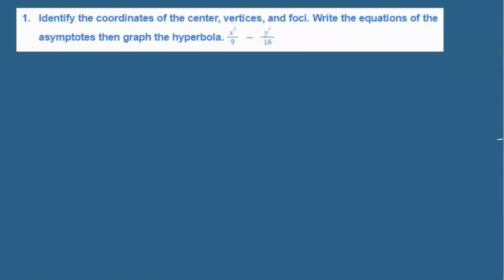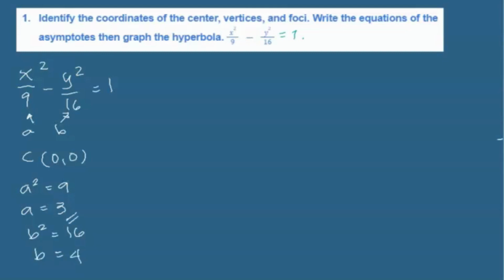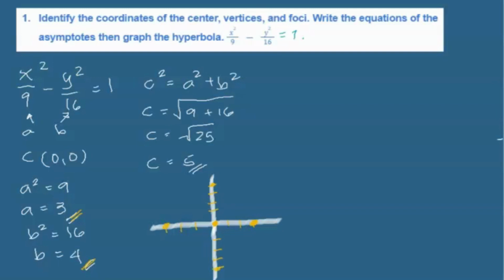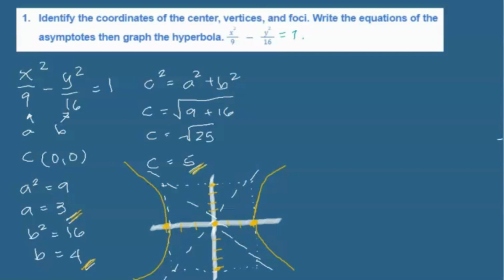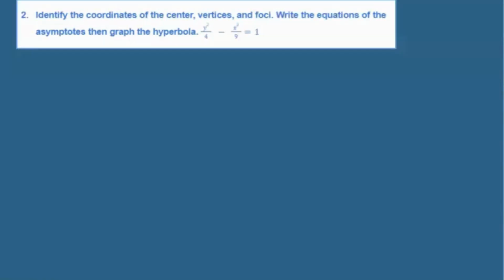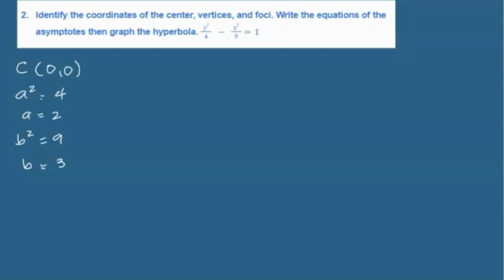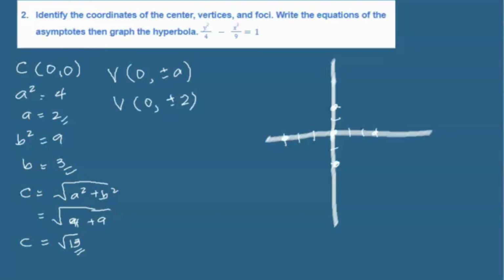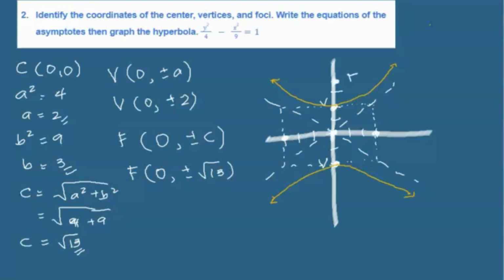Hyperbola Solved Problems Part 1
This video shows how to solve hyperbola with the center at the origin, C(0,0).